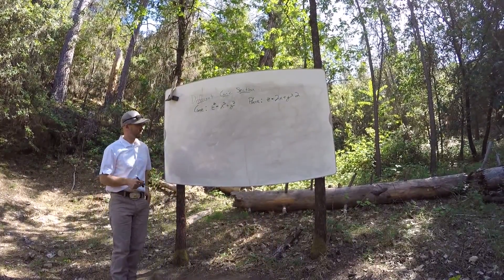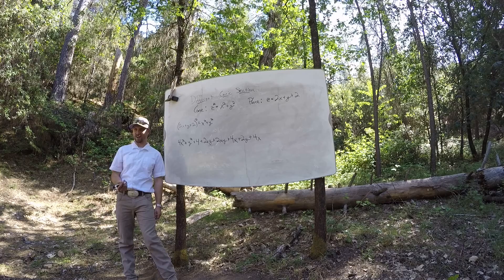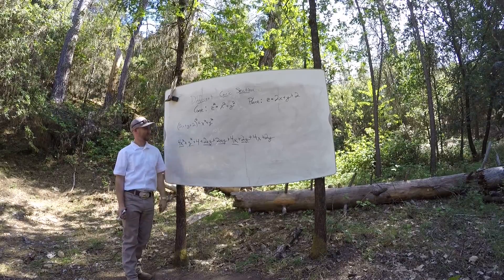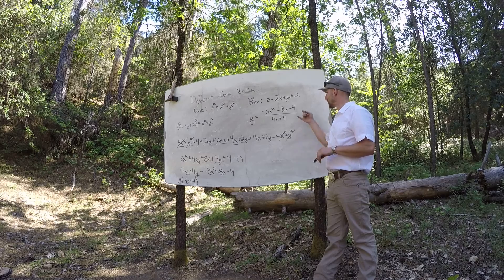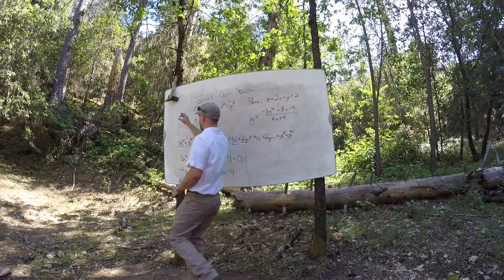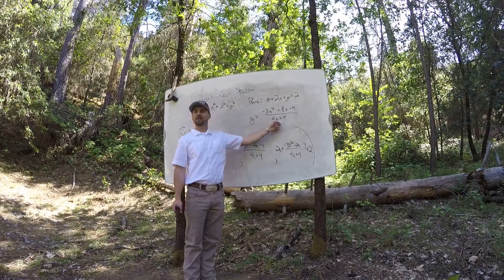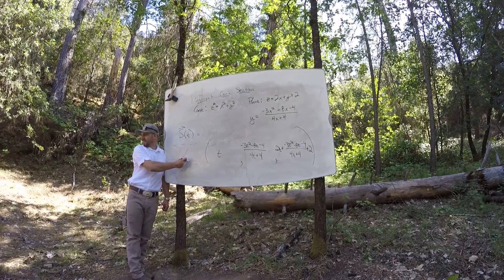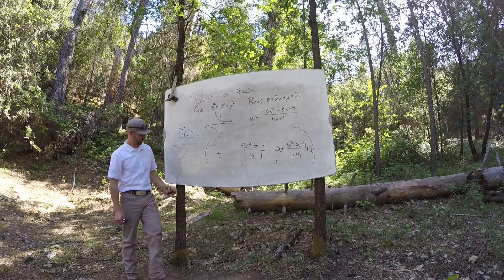Parametric Curves - Example (Conic Sections, Hyperbola)